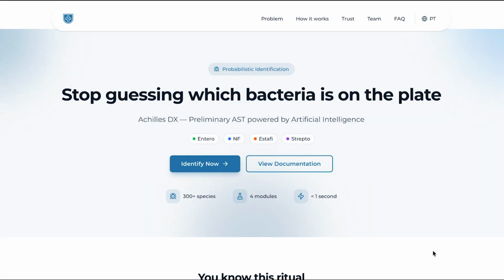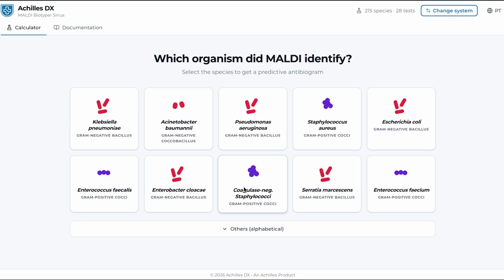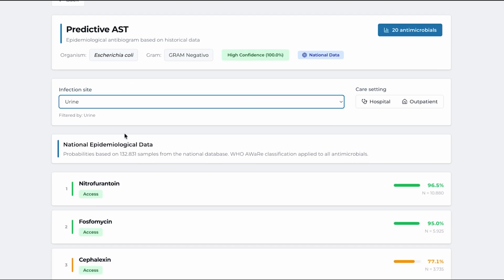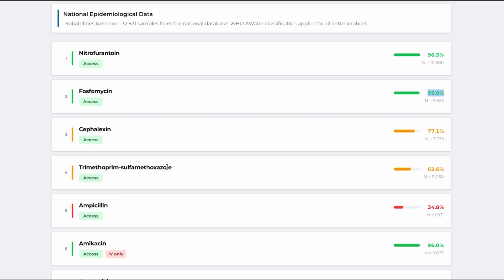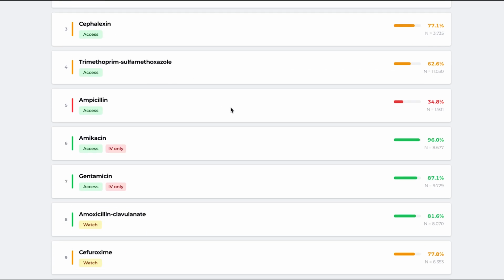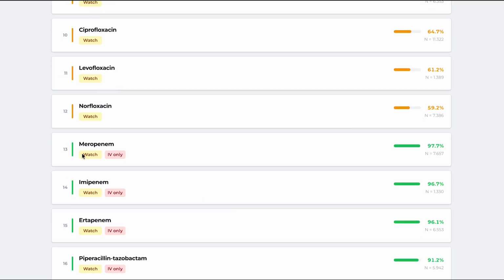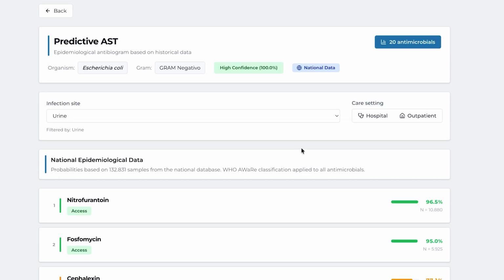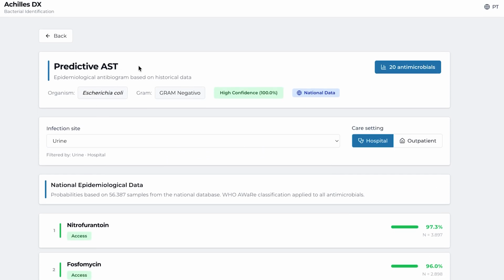Preview the new Achilles Labs